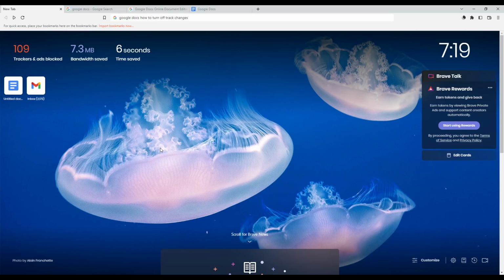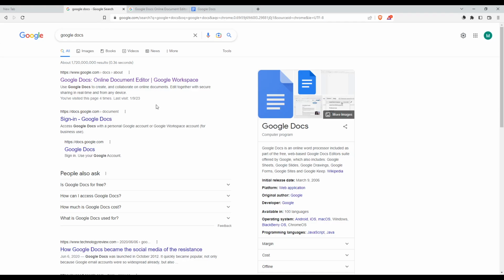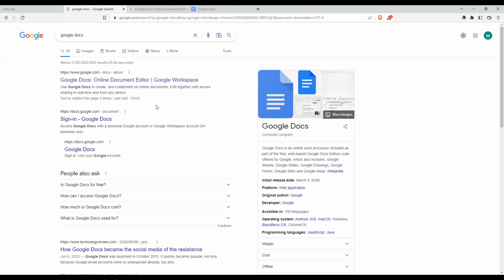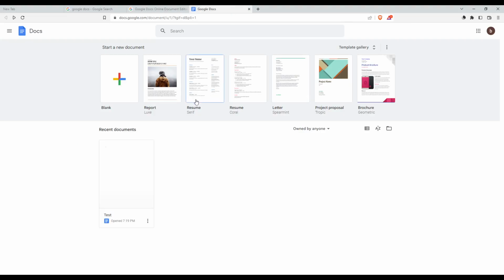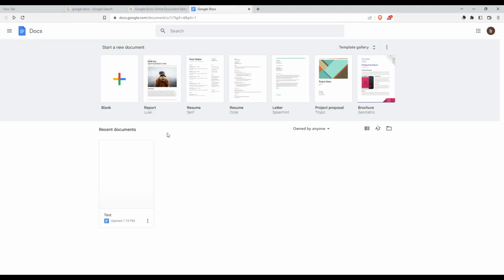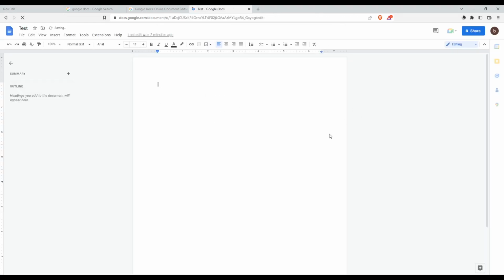How To Turn Off Track Changes Google Docs Tutorial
Today we talk about turn off track changes google docs,google docs,track changes,google docs tutorial